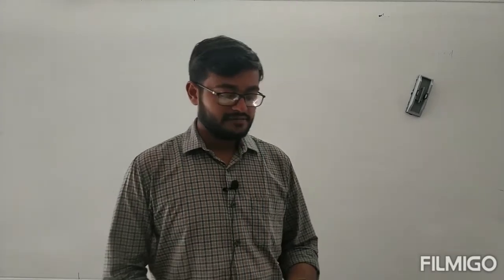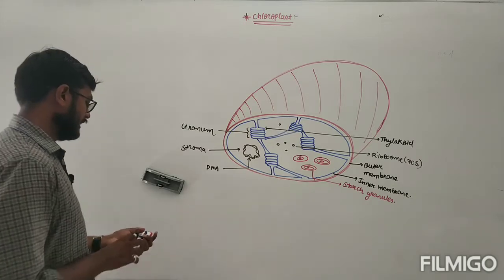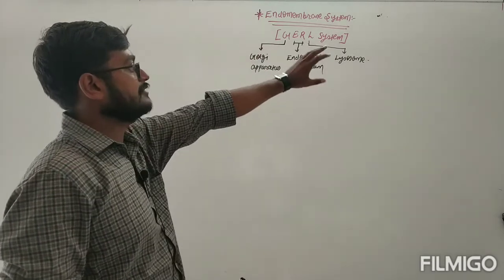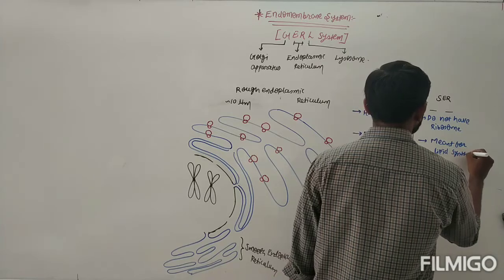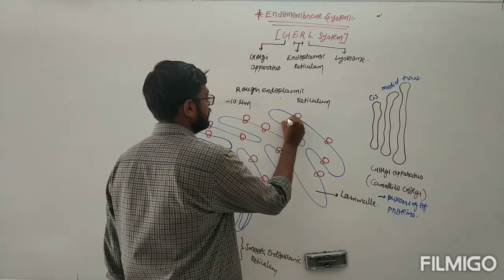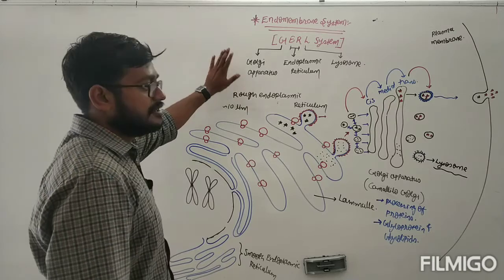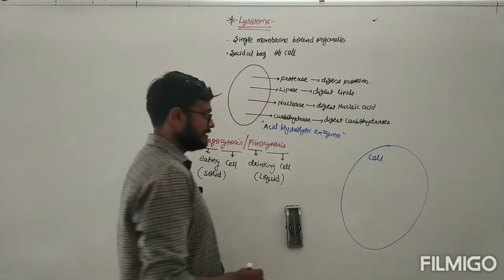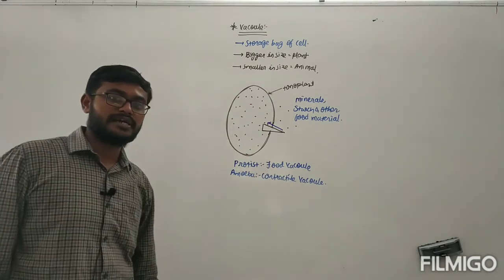Std.11 EM biology ,CH-8, cell structure and function,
By.lakkad sir